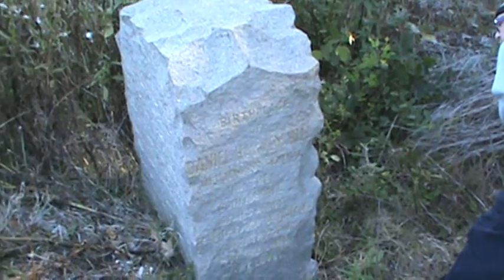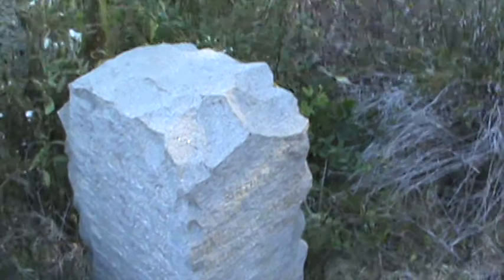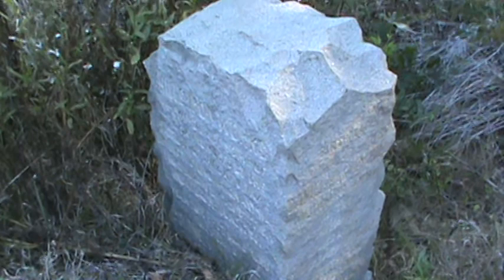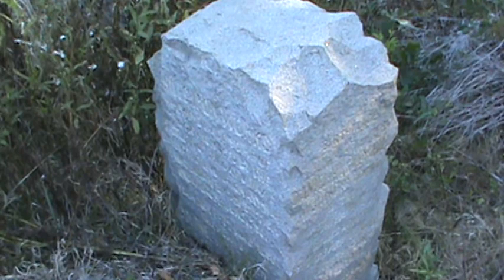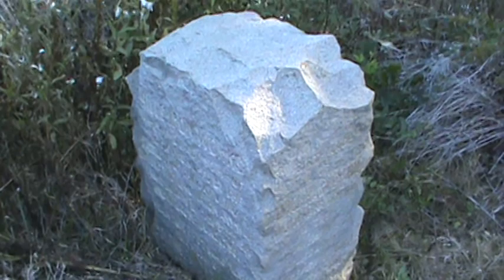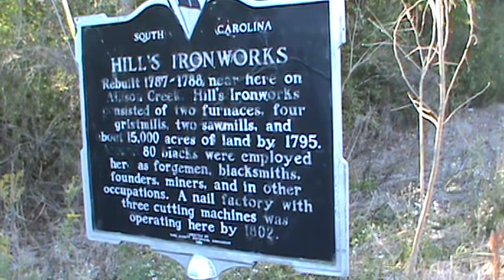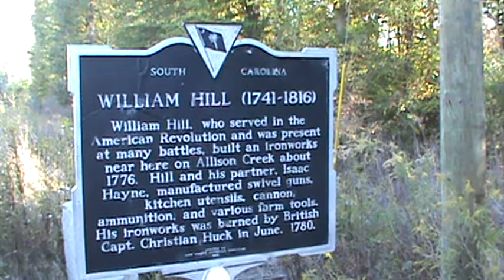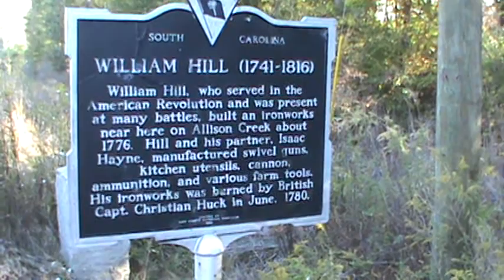Hill's Iron works 1787-1788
Built on Allison Creek, York County, S C